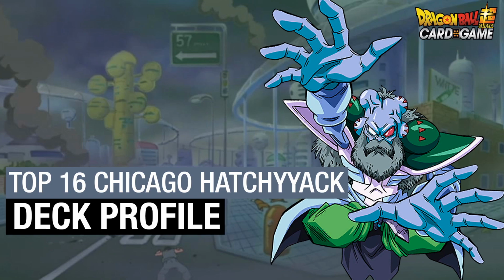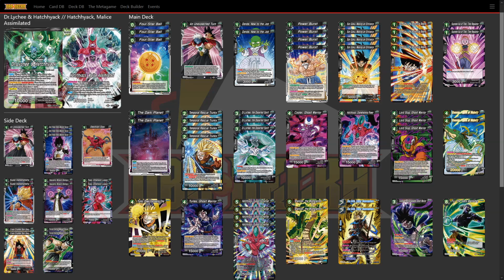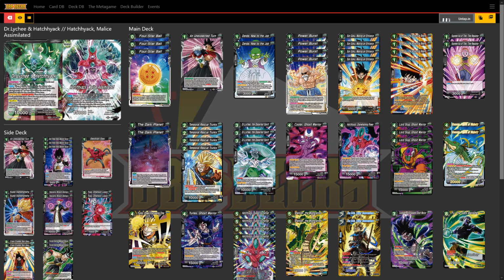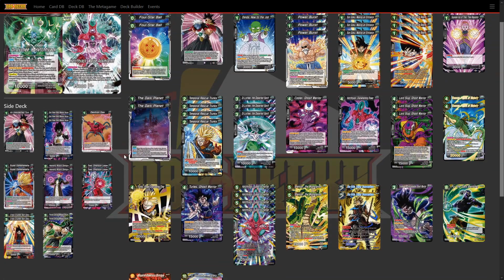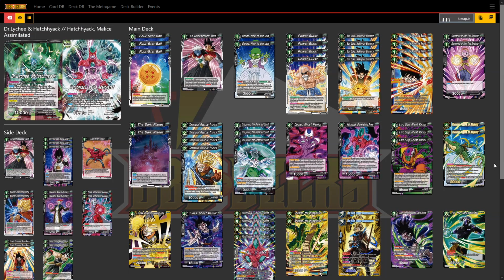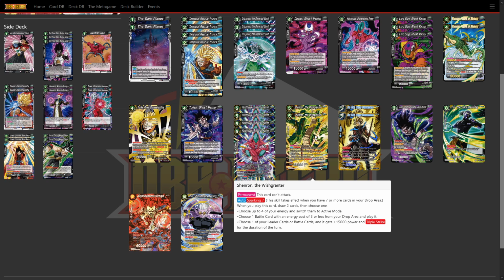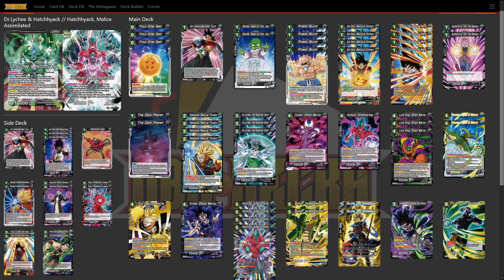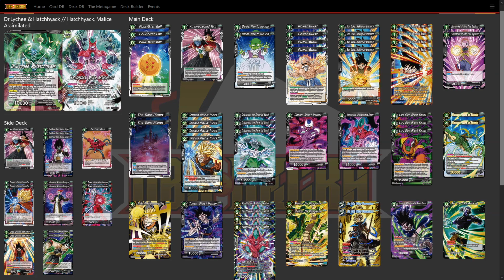Lee's Top 16 Chicago Regional Hatchyyack Deck Profile & Interview!